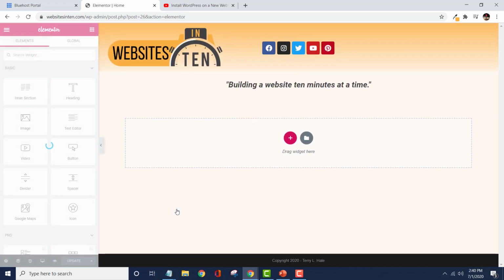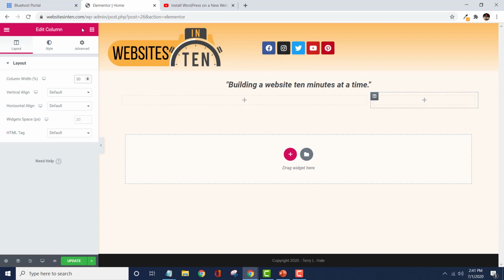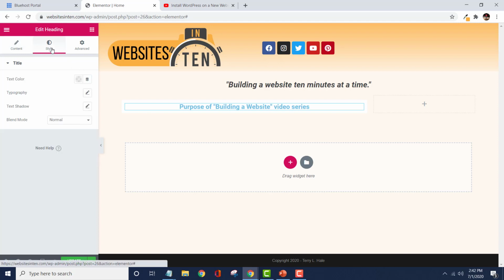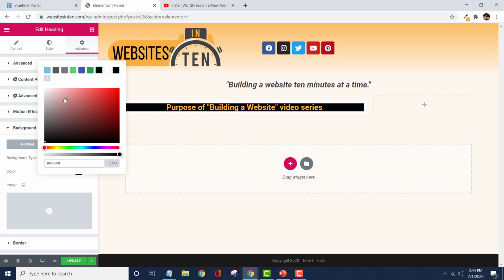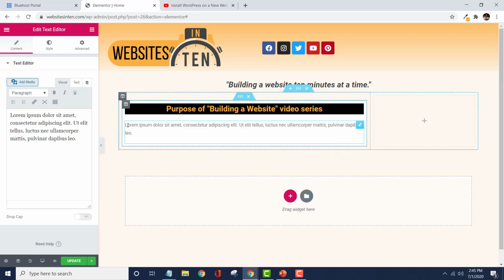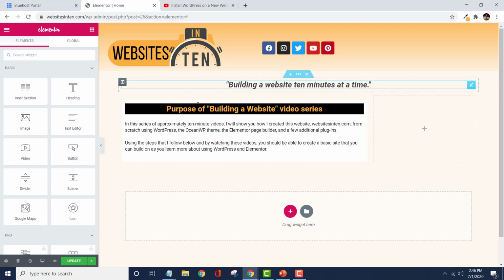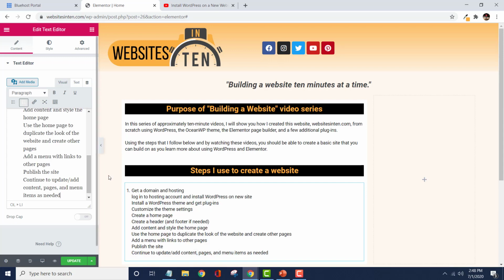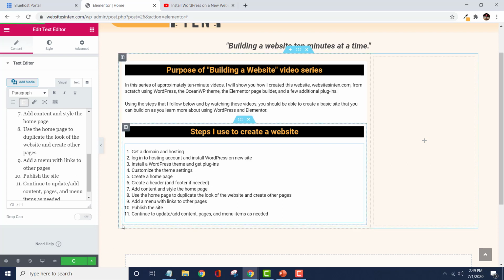Adding Content to the Home Page - Part 1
In part 1 of this video, I will use Elementor to add a purpose section and a list of steps  in building a website section to the home page. This will include Elementor inner sections, headings, and text as well as styling for each section.